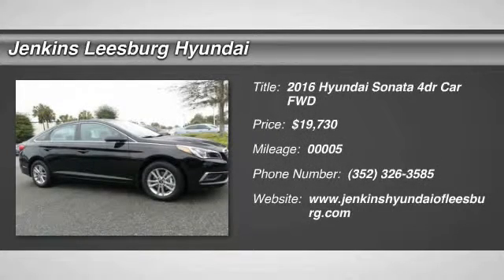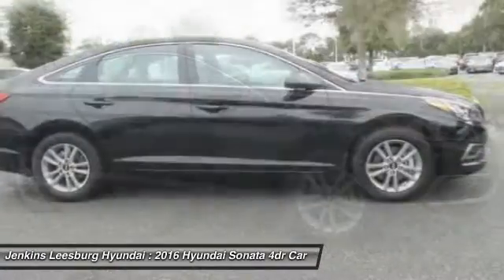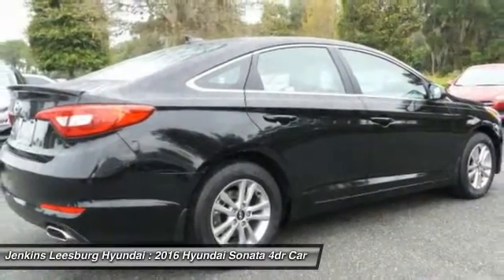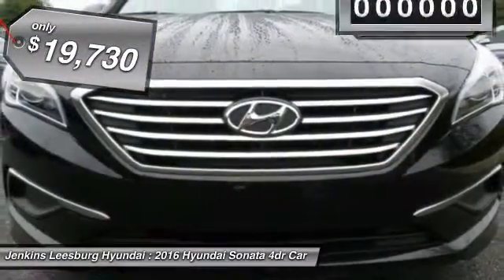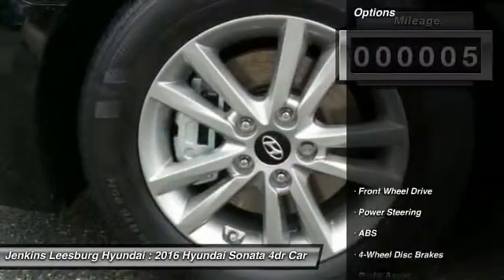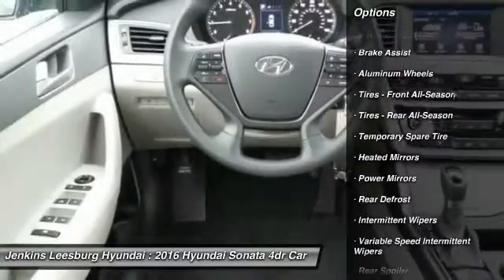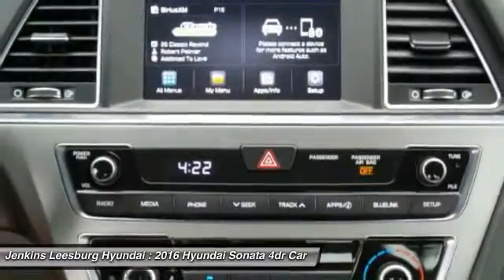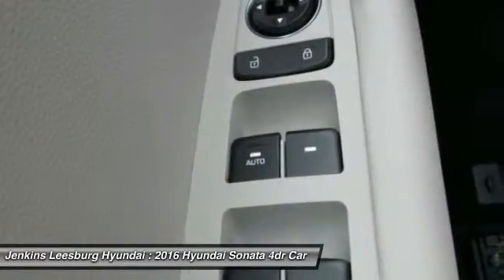2016 Hyundai Sonata Leesburg Florida L17150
2016 Hyundai Sonata 2.4L SE